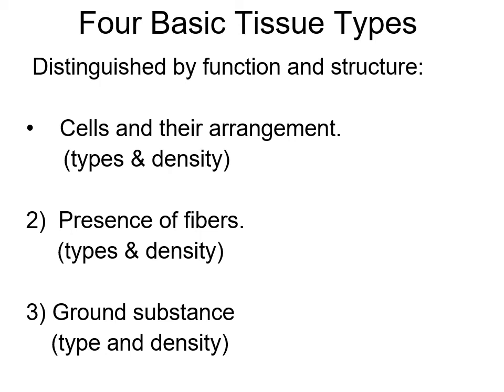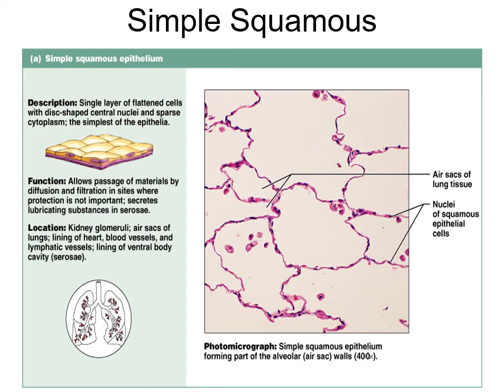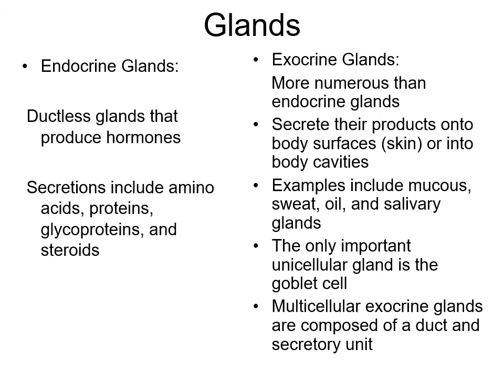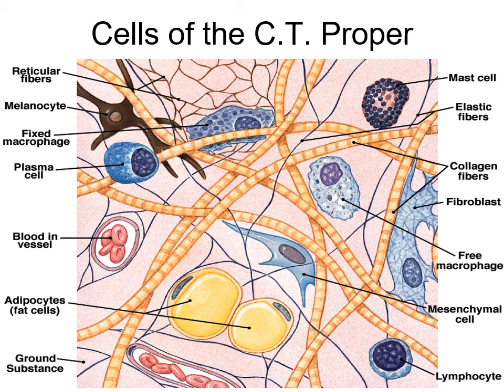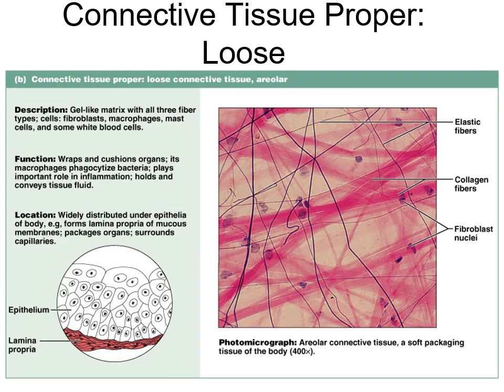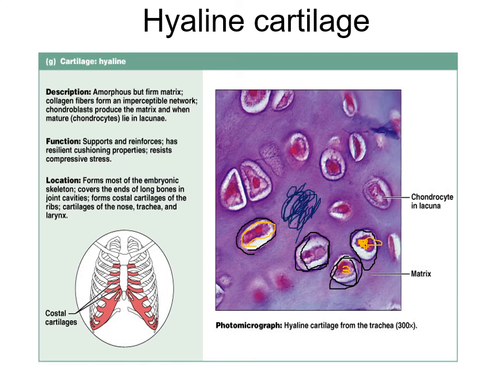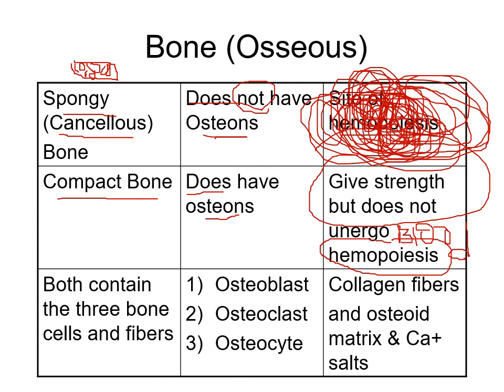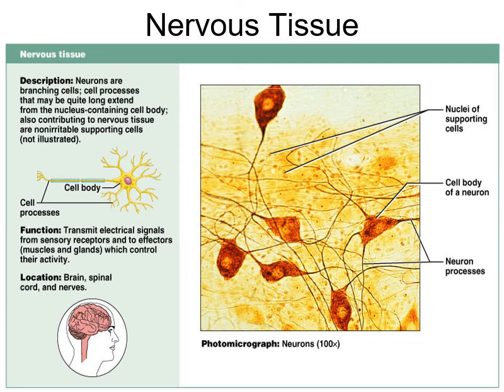Tissues 3videonarration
Dr. DiMaio Tissues narrated version AHS 131